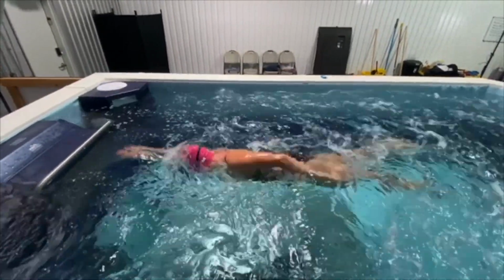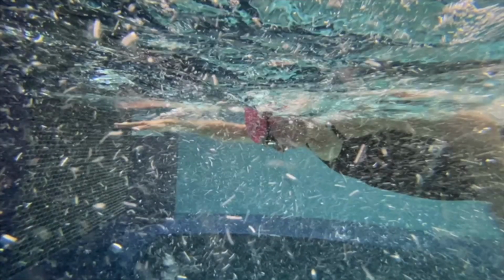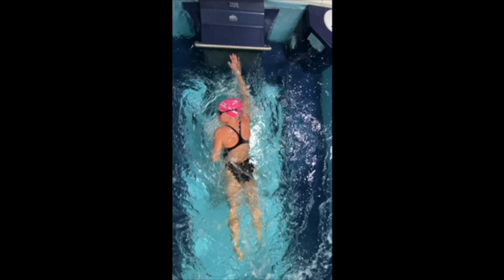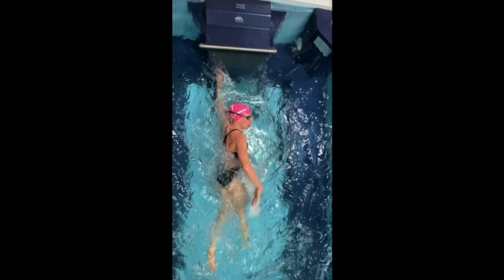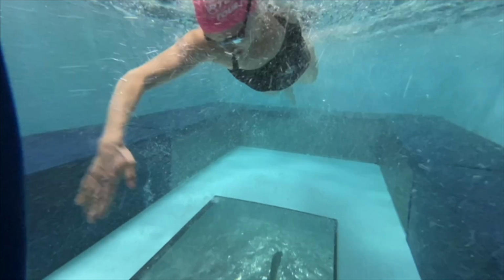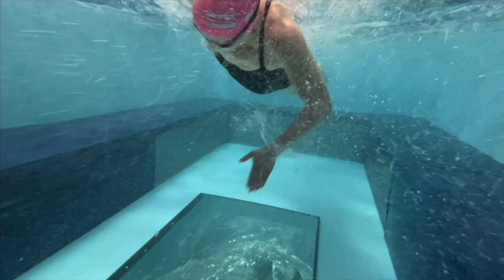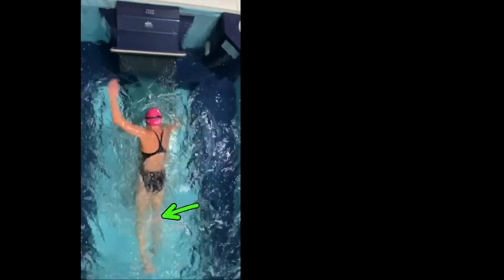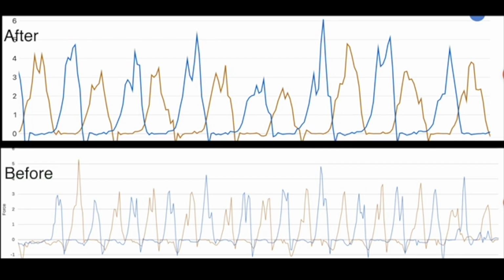Magnolia Masters / Easy Speed Pro Camp 2024 - Jocelyn McCauley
I combined a couple videos to give an idea of the development of a stroke and how long changes can take to successfully implement.  During the camp, we made a slight change to Jocelyn's stroke to increase stability, but also increase tempo.  After a few months, she is starting to see the benefits of the change.

If there are any questions, please let me know.